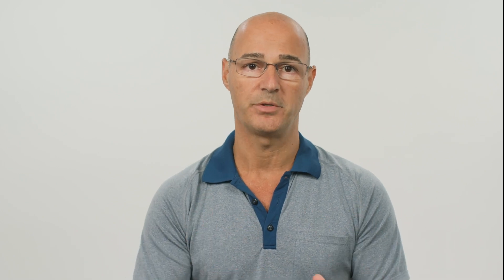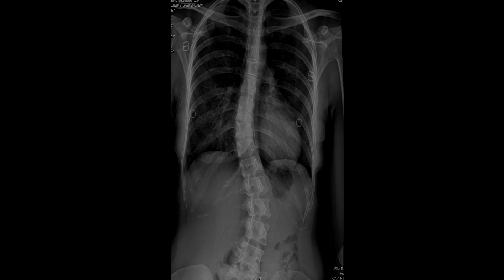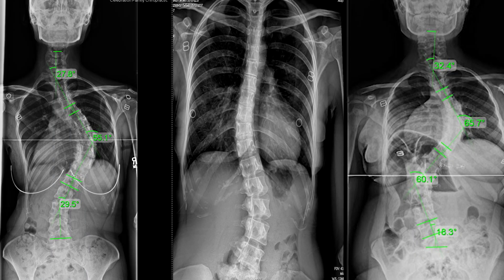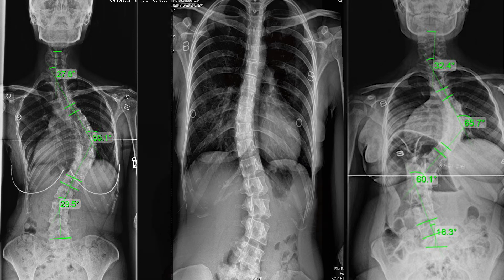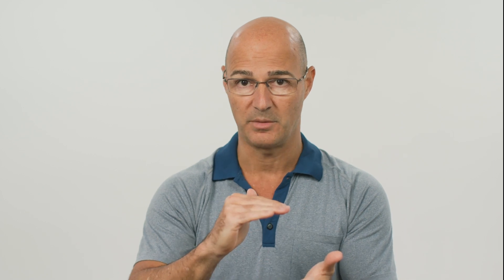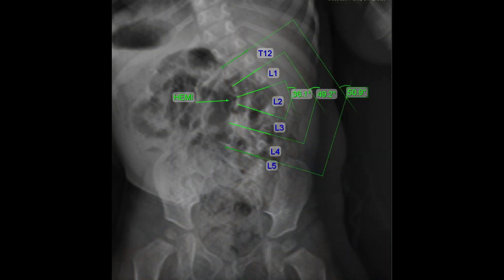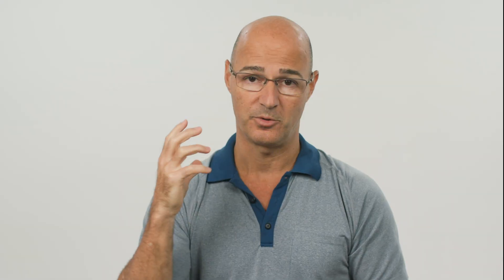Can Scoliosis Lead to Arthritis?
When patients are evaluated often, the report will say a patient has some scoliosis or arthritis, and it can be confusing for a patient to understand what is causing what or the differences between them. Scoliosis is an unnatural sideways curvature of the spine, and not only does it curve, but it has a rotational component, and its cobb angle measurement needs to be 10 degrees or greater that can be evaluated on an x-ray or MRI for it to be considered scoliosis.

Arthritis is a condition that affects one or more joints wearing down the cartilage and preventing the joint from moving properly, and it can affect the bone above and below. We can typically see bone spurs and degeneration in the area above and below the joint surface. There are two main types of arthritis: osteoarthritis and rheumatoid arthritis.

Scoliosis is most commonly associated with osteoarthritis. Degenerative scoliosis is caused by degenerative changes in the spine. And osteoarthritis can lead to degenerative changes in the spine, which can cause scoliosis to occur, and since scoliosis is a curve in the spine, which can lead to asymmetric force in the spine, it can lead to osteoarthritis.

Scoliosis can develop into degenerative osteoarthritis, and degeneration of osteoarthritis can lead to scoliosis. Each feed into the other and worsen as they progress.

Osteoarthritis and scoliosis share many symptoms, such as dull aches at the site of the curve, loss of flexibility and range of motion, irritated nerve tissues as a result of the curve pressure on nerves, sciatica, tingling and numbness in legs and arms, and sharp leg pain.

As a result of scoliosis leading to degeneration or degeneration leading to scoliosis, they share symptoms, and both are progressive; the longer you have either, the more damage they will cause and more likely to create more complications.

Not every person with osteoarthritis will develop scoliosis or vice versa, but the more degeneration, the more likely you are.

If you know generation is occurring in your spine, we recommend dealing with the underlying cause, which normally has to do with alignment. Dealing with alignment helps preserve the integrity of your spine and keep your curve as small as possible.

​00:00 Can Scoliosis Lead To Arthritis In Your Spine?
00:22 What Is Scoliosis
00:55 What Is Arthritis
04:20 Degenerative Scoliosis And Osteoarthritis
05:34 Symptoms Of Scoliosis And Osteoarthritis
07:06 What We Recommend At Scoliosis Reduction Center